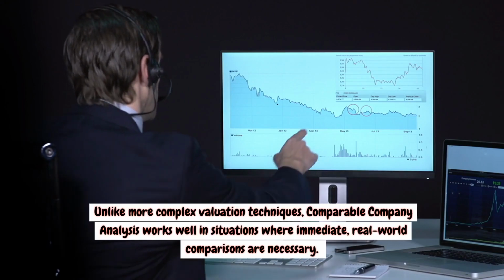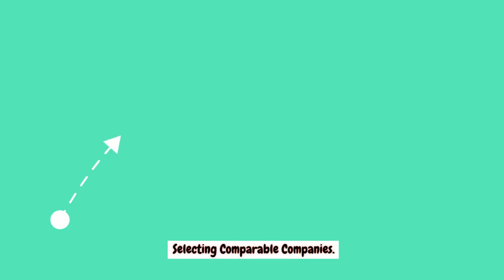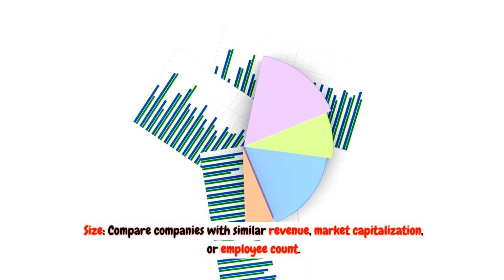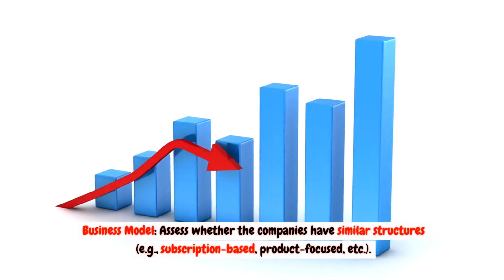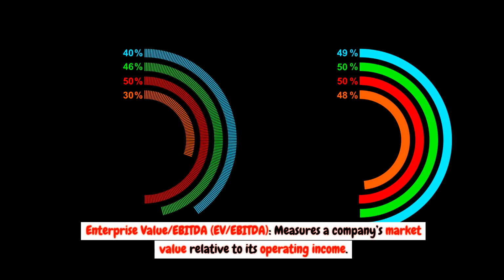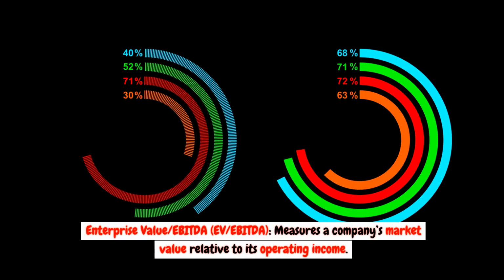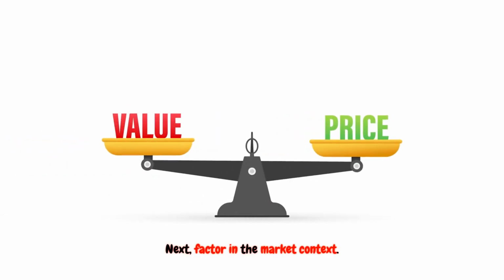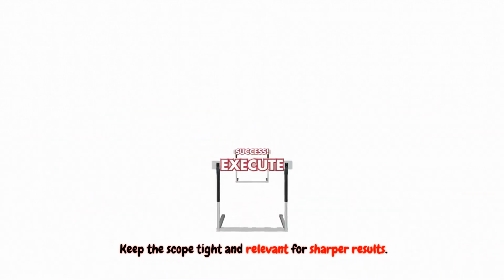Comparable Company Analysis Step-by-Step Guide to Business Valuation - Part 1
Welcome to Part 1 of our in-depth guide on Comparable Company Analysis (CCA)! This method is essential for comparing a company to its peers in the market, helping investors, analysts, and business owners assess the fair value of a business.

You'll learn how to select appropriate peer companies, the key financial metrics to consider, and how to calculate valuation multiples. Whether you're evaluating stocks, preparing for M&A, or conducting a business assessment, understanding this approach is vital for making informed decisions.

Let us know any questions you have in the comments below!